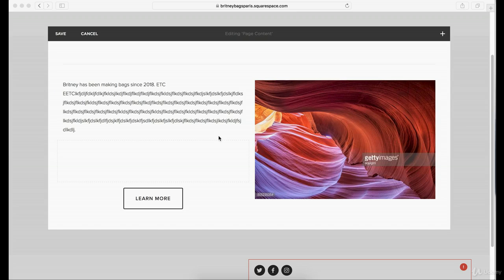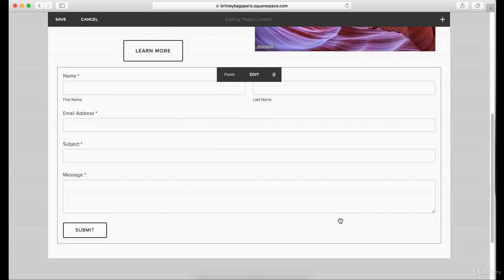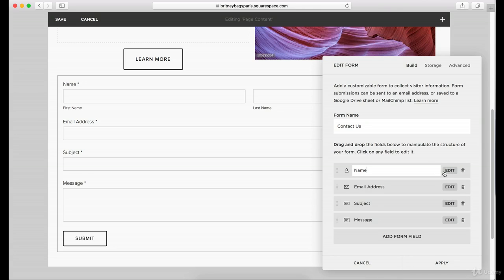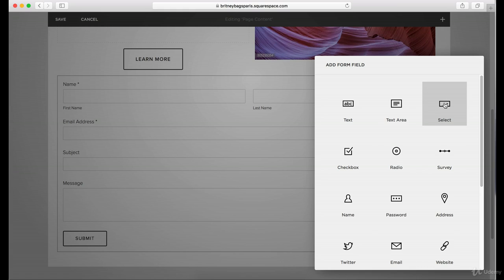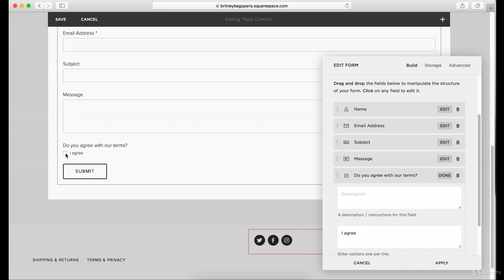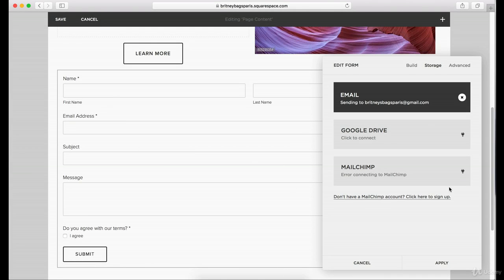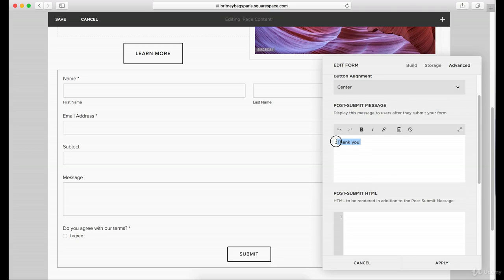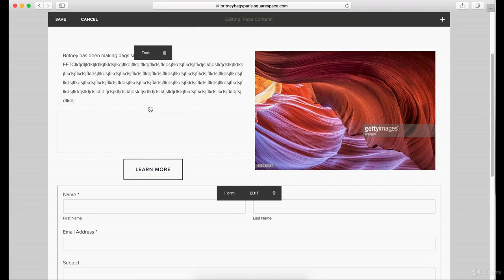Squarespace web design- Create a simple form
In this video, you are going to learn how to create a simple form in square space. Forms are a way that allows you to collect user information in your web site. There is a couple of steps you need to follow in order to add forms. There are different kinds of information you can collect in your forms like name, email, phone number and messages. The first thing you need to do is to enter a name for your form.